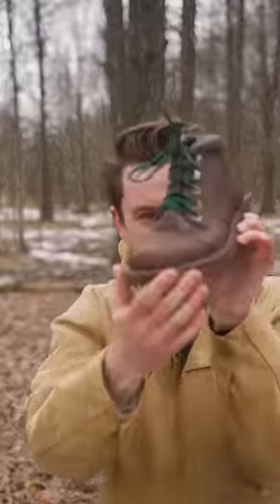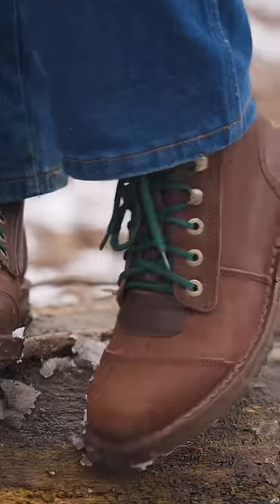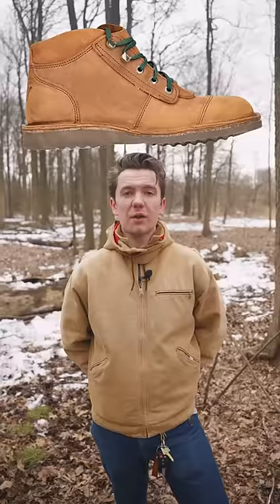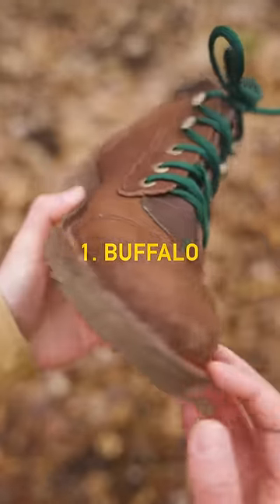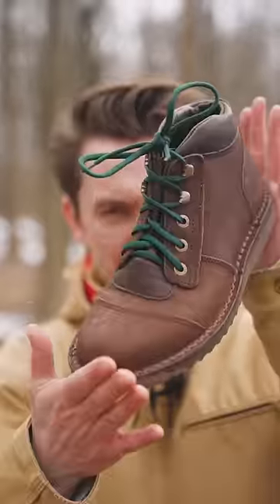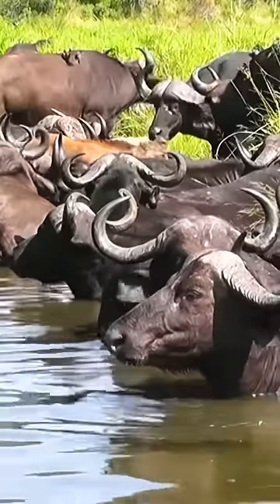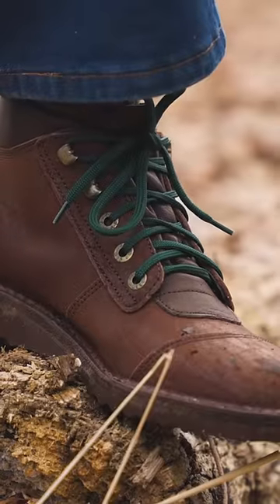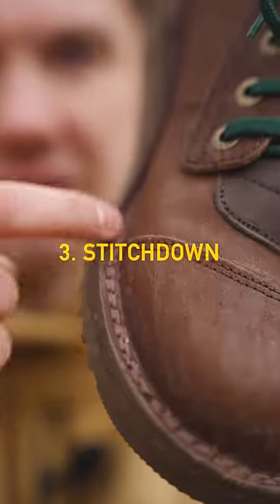The anti-poaching boots made in South Africa!